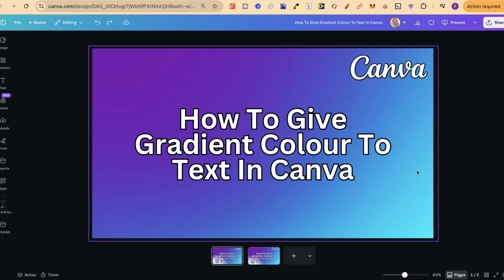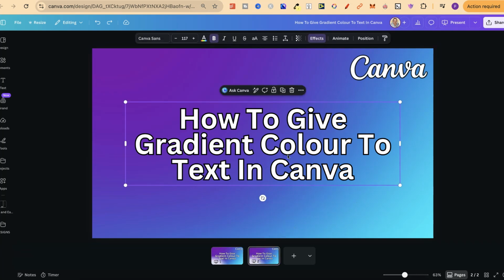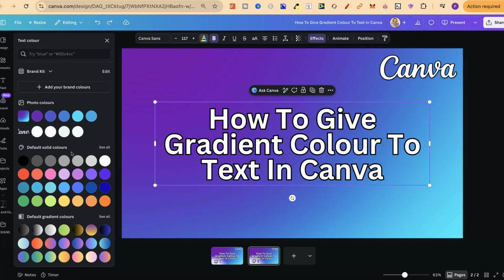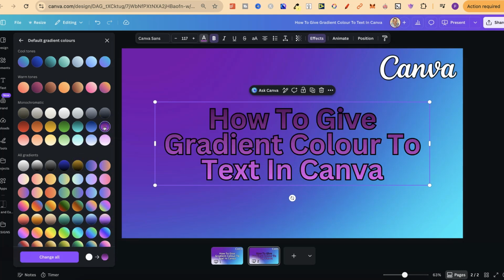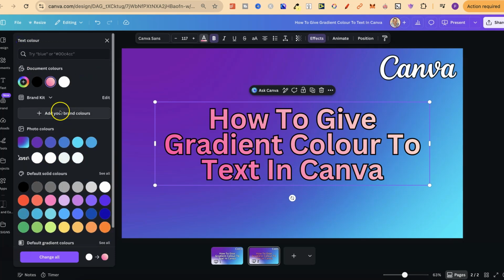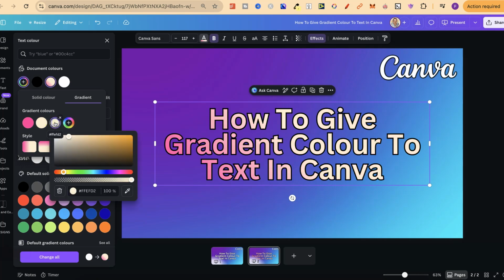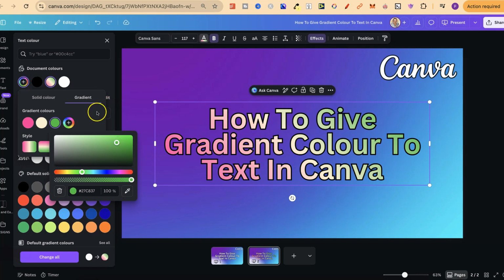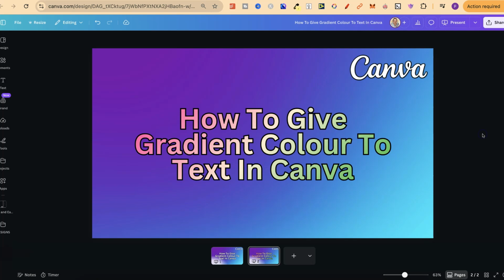How To Give Gradient Colour To Text In Canva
This quick and easy tutorial will guide you through how to give gradient colour to text in Canva, helping you apply smooth color blends to your text for eye-catching designs such as logos, social media graphics, and presentations.

In this video, you’ll discover:
✅ How to give gradient colour to text in Canva. (step-by-step)